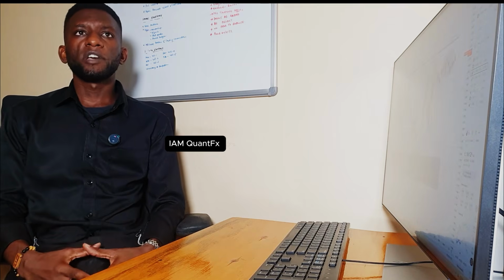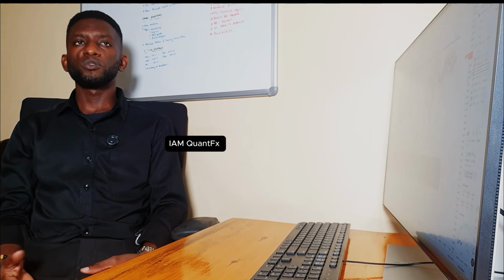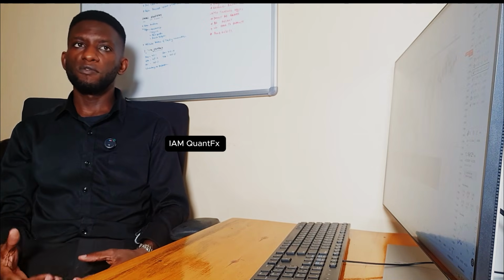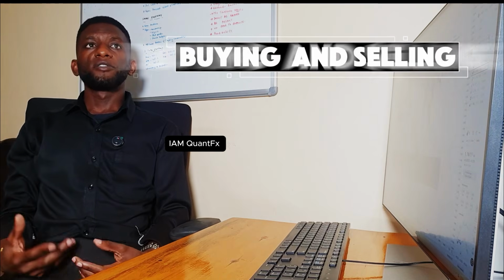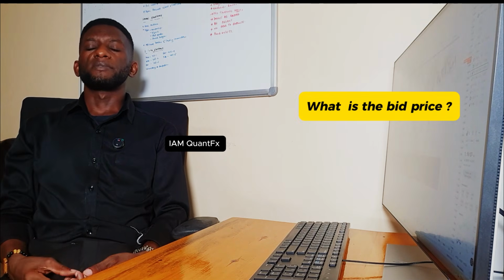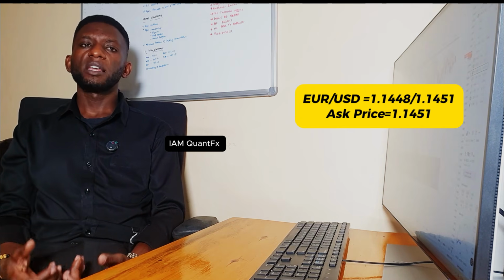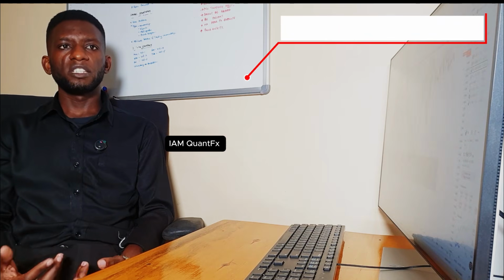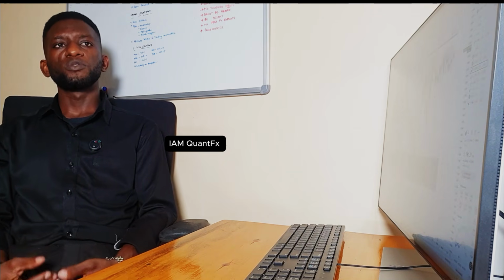How Currency Pairs Work | Bid, Ask & Spread Explained (Forex for Beginners)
Welcome to Lesson 2 of Beginners Guide to the Forex Market (2026)

In this video, you'll learn how Forex currency pairs work, what the base and quote currencies are, how to read Forex prices, and understand the difference between the bid price, ask price and spread.

These are essential concepts every beginner must master before placing their first trade.

In this lesson you'll learn:

✅ What is a currency pair?

✅ Base currency vs Quote currency

✅ How to read Forex prices

✅ What is the Bid price?

✅ What is the Ask price?

✅ What is the Spread?

✅ Why spreads matter